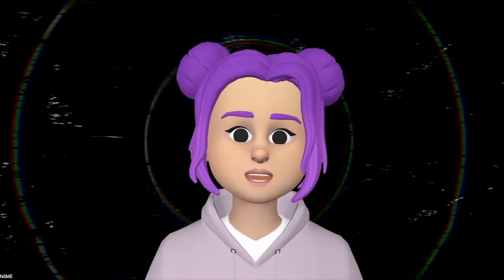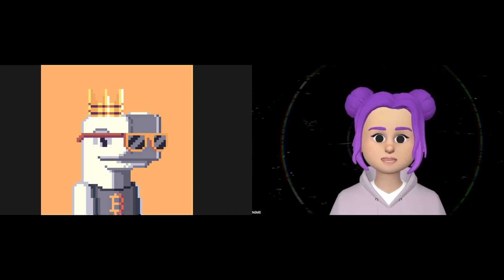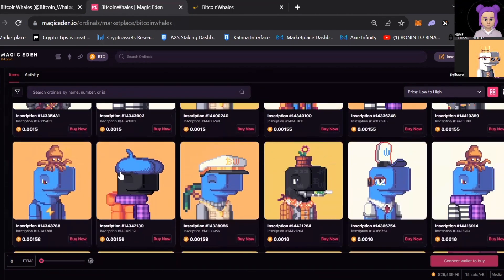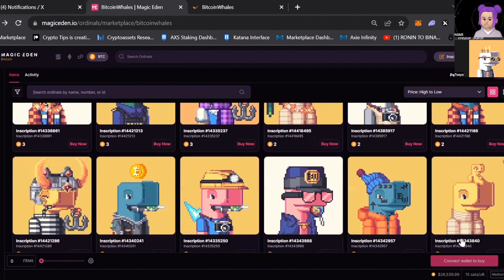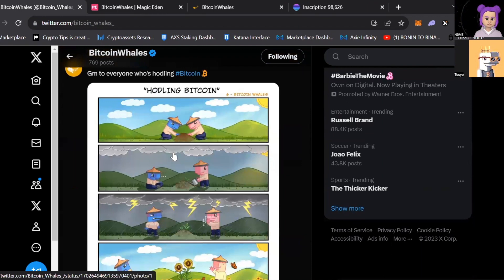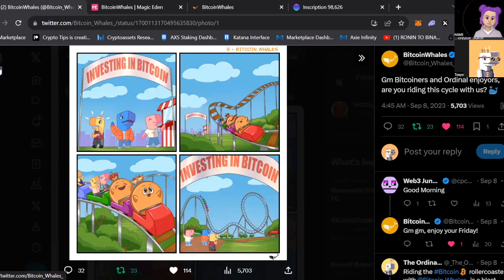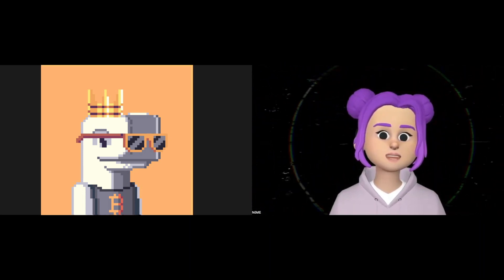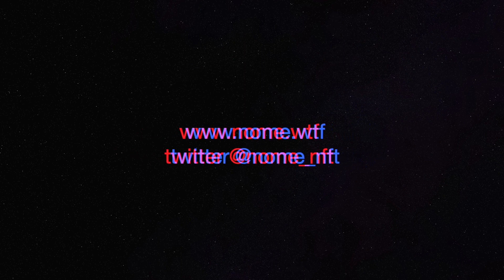Episode–2 | Tosyo – BitcoinWhales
NōME – Artist and Founder

Tosyo - the Founder of an 8k BitcoinWhales collection that was traded by Sep 2023 with a total volume of 13.4 BTC and has 4.2K unique owners.